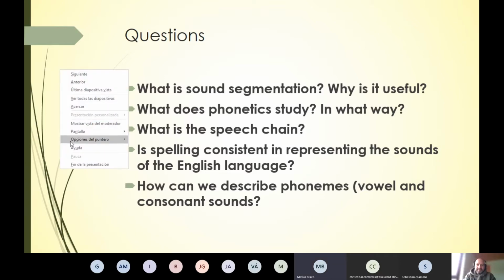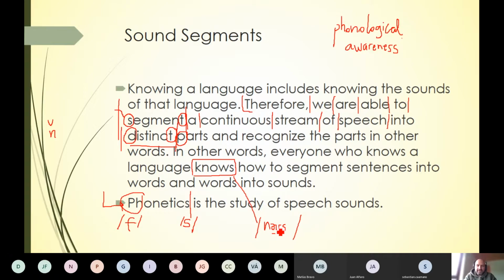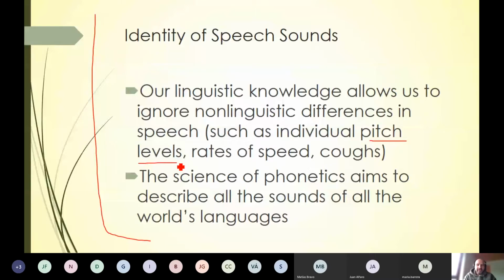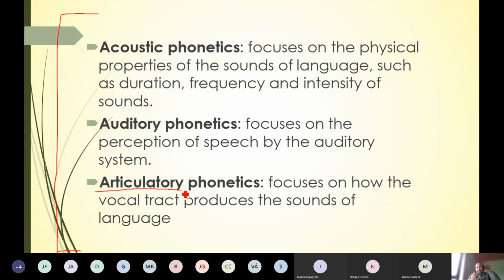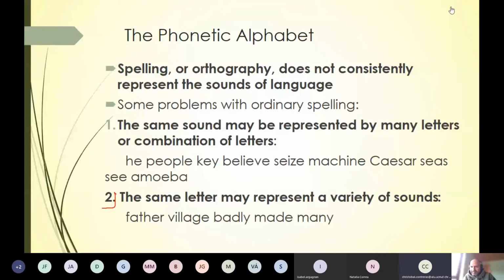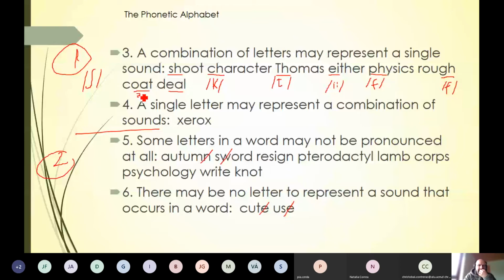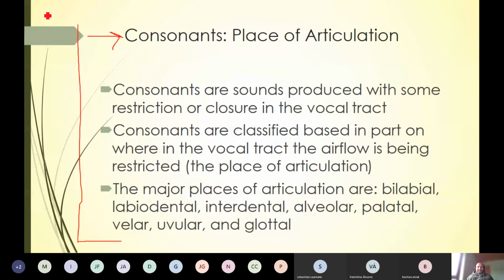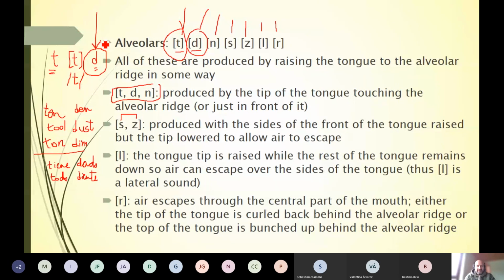ELT115 section1 16 6 2020 part1